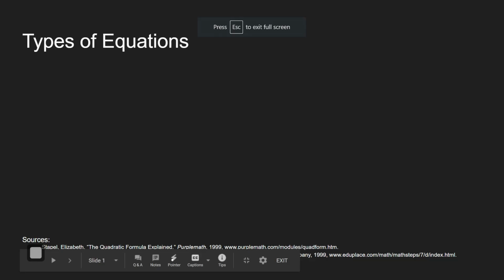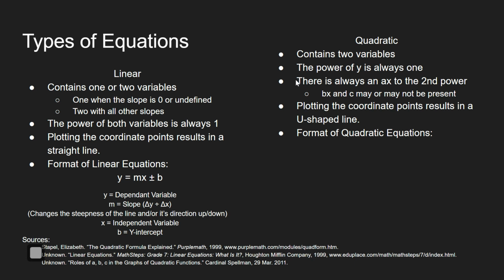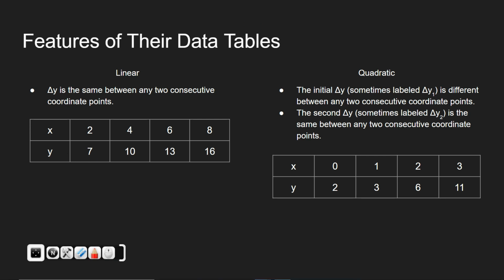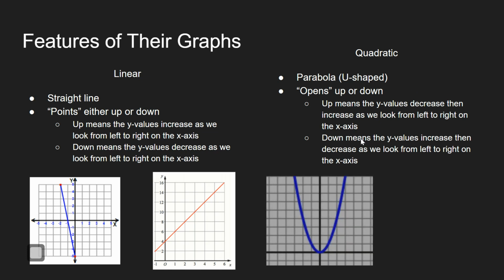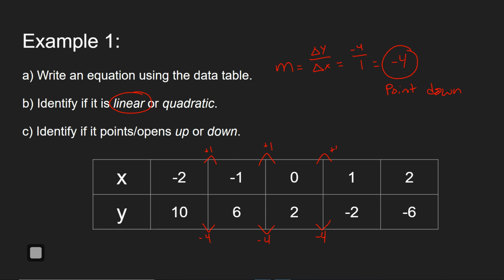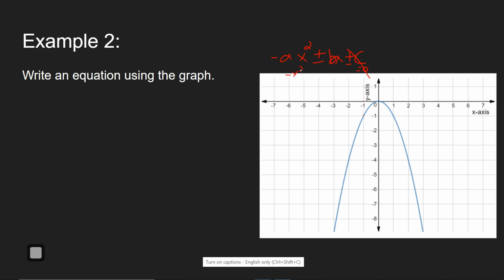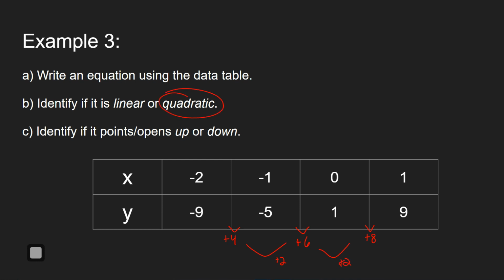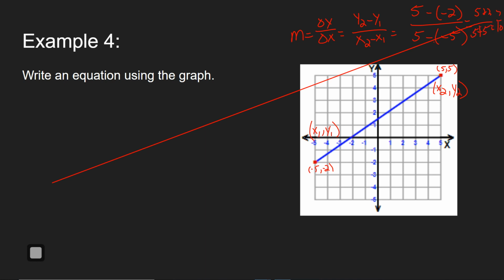Types of Equations